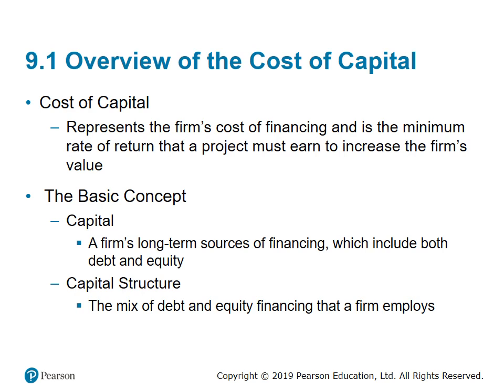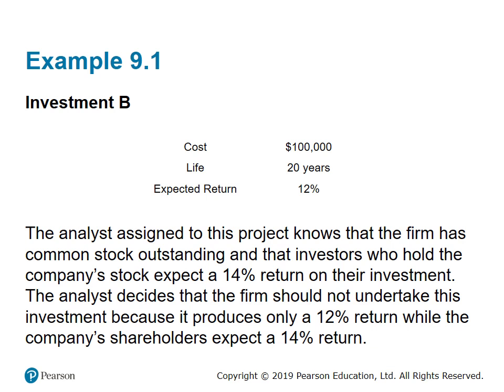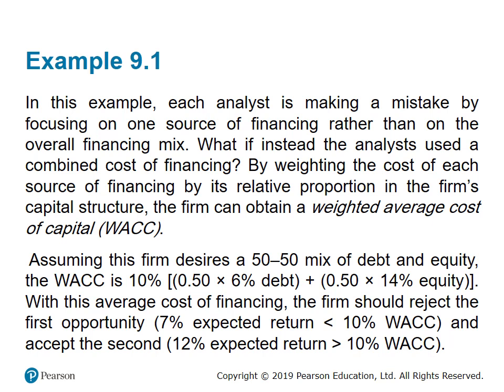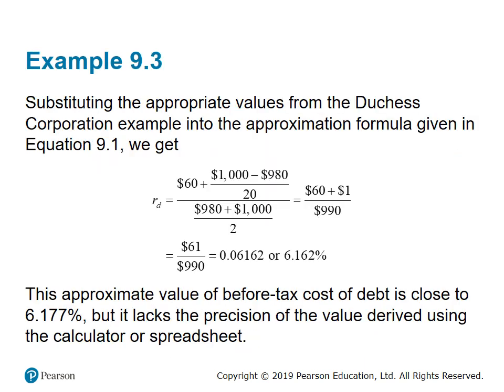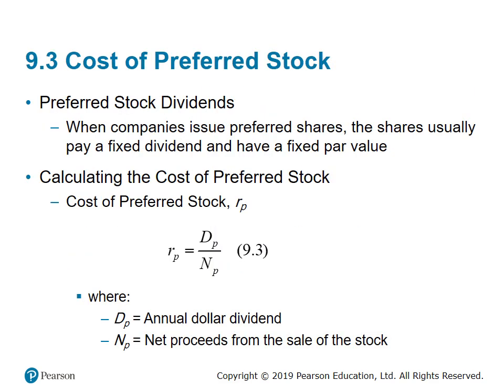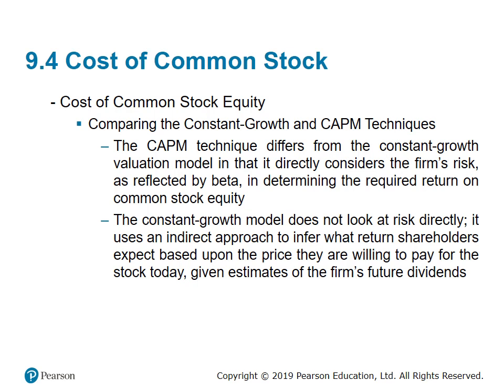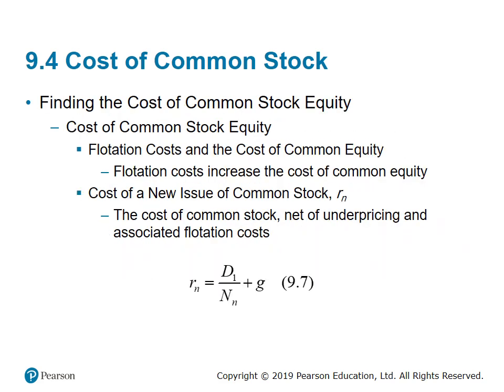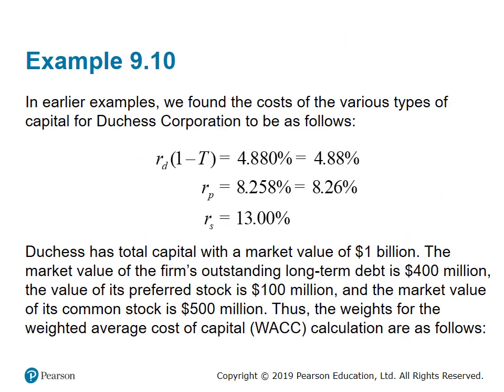إدارة مالية - د/ مروة المغوري - Chapter 9